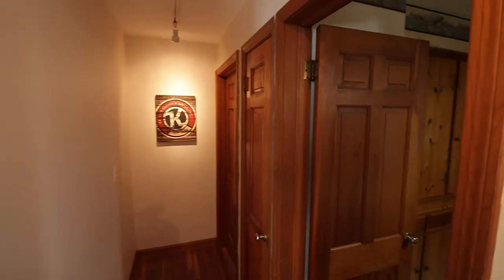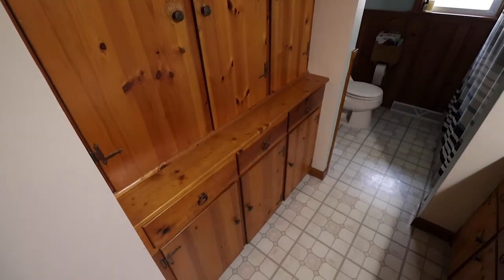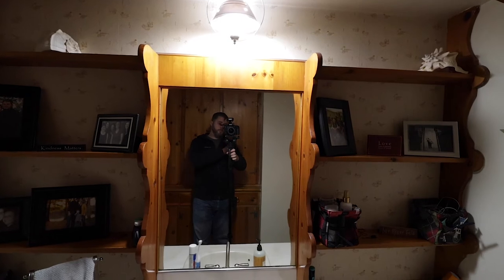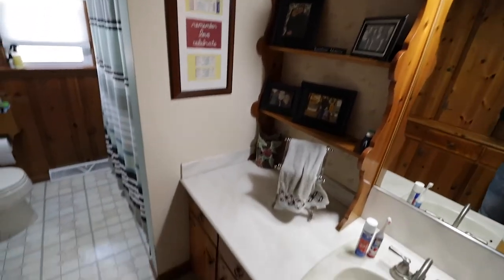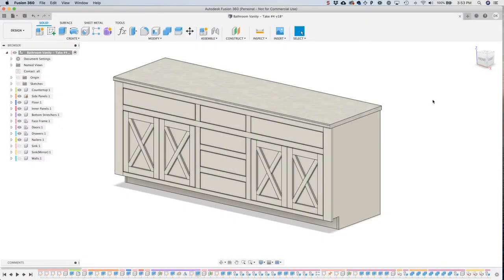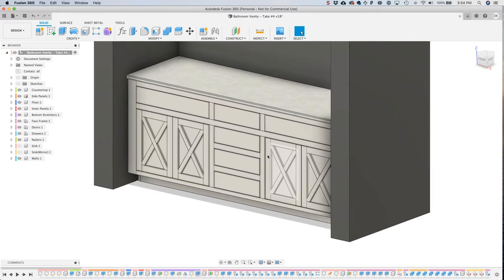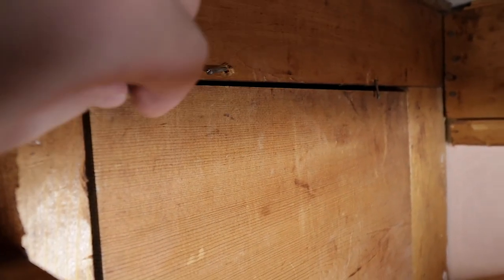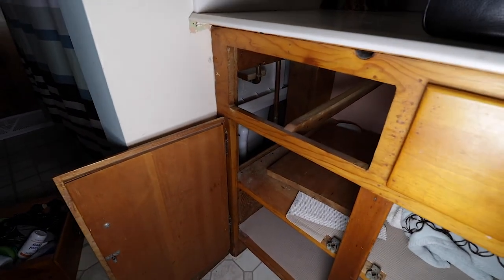PT 1: The Plan // DIY Built-in Bathroom Vanity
Can a novice woodworking build a decent bathroom vanity? I have no idea, because I haven't done it yet. In this series, I'm going to attempt to make some improvements in our very dated bathroom.

Thanks to @Iliketomakestuff for the fantastic Fusion 360 course that helped me get started modeling the new vanity. I still have a lot to learn, but it gave me a great start!